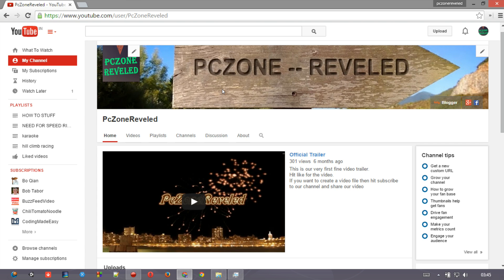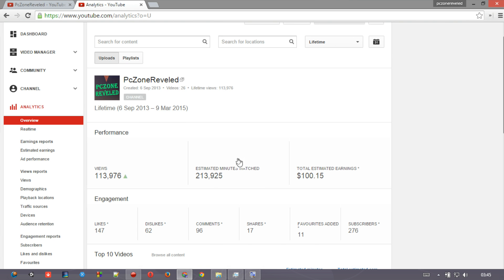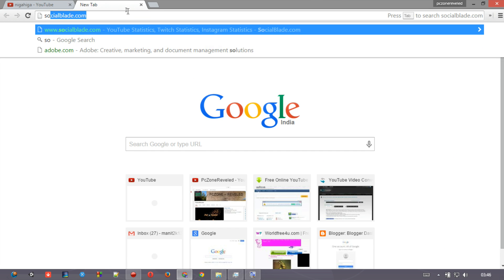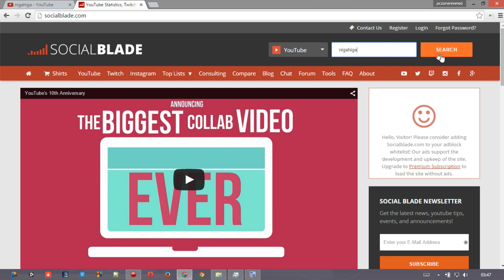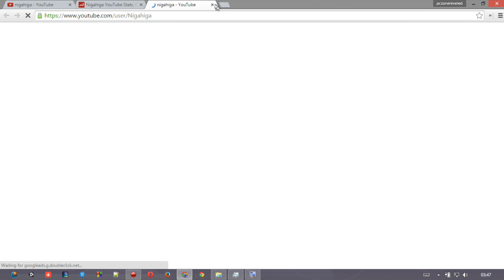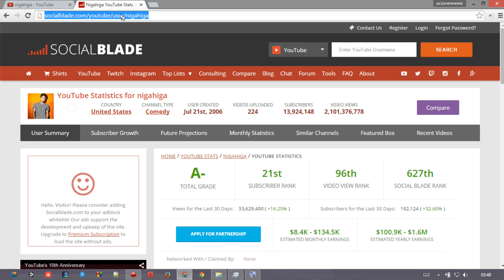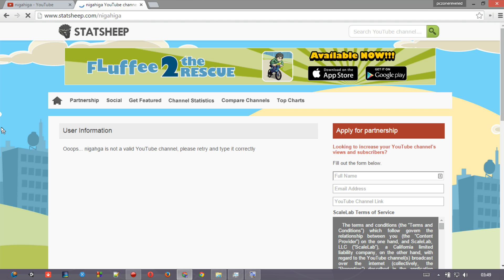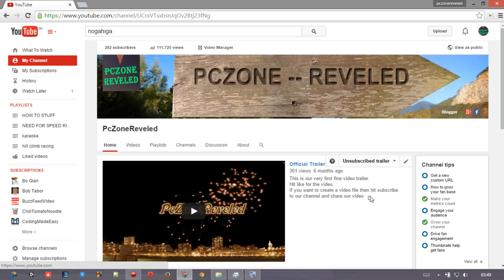How to see estimated youtube earning and statistics of any youtube channel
In this video we have shown you that --

How you can easily calculate or easily see the estimated earning of any youtube channel using some website.

there are many questions that our users have that-
How to see earning of channel?
how to see top channel in youtube?
how to get list of top videos on youtube ?
how to check total earning of top youtubers?

so for that-

Just follow all steps in the video and then you are good to go

Through this you can easily calculate an estimate amount for your future video channel too .

don't forget to say thanks if we solved your problem